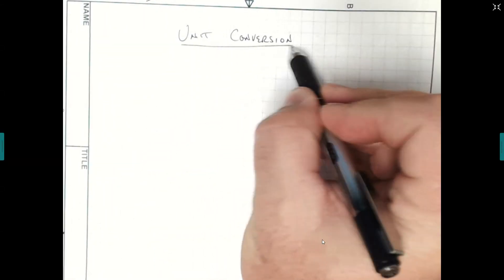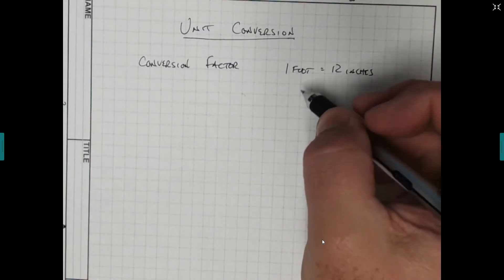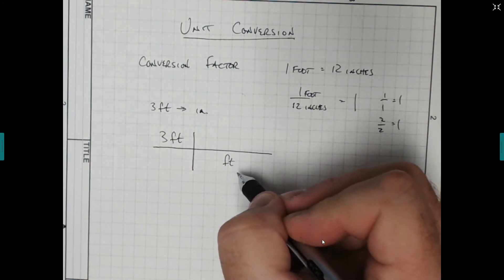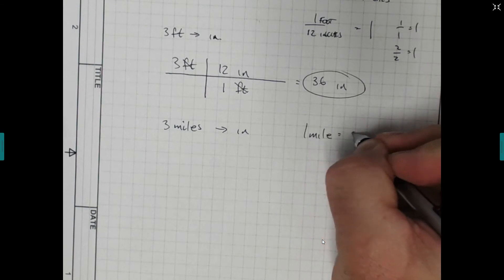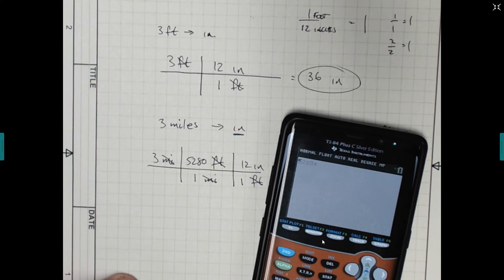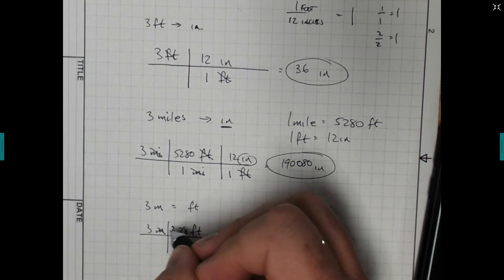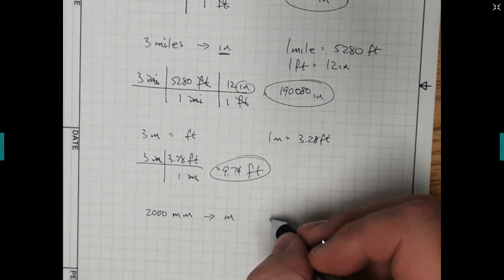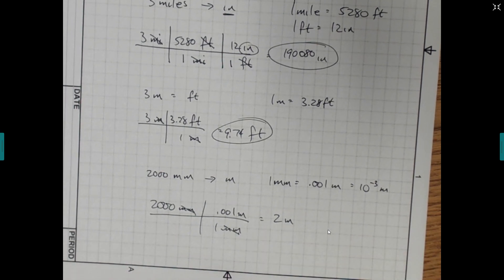Quick Unit Conversion Review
Converting between different units - English or Metric